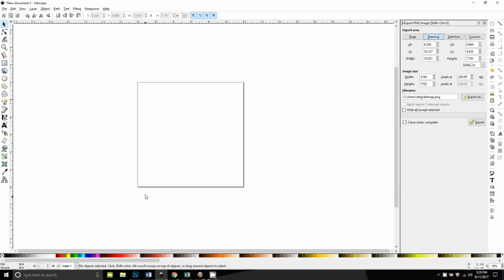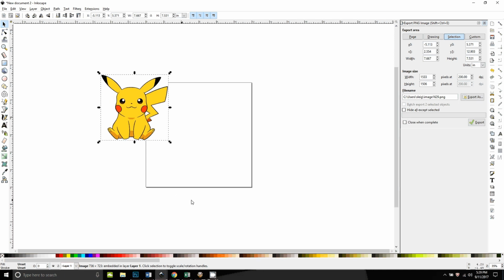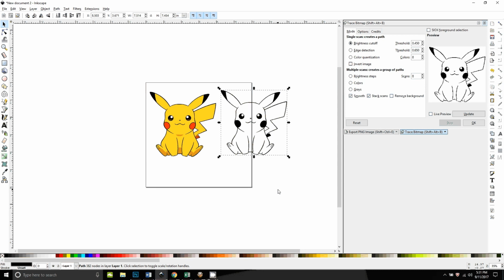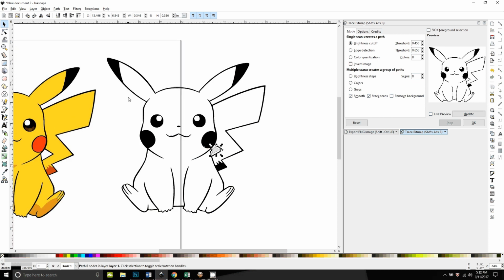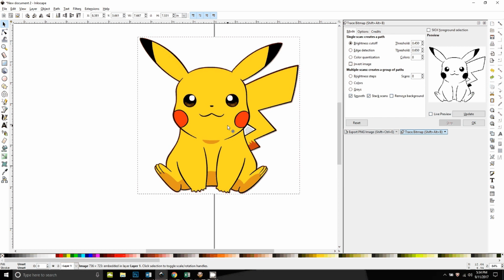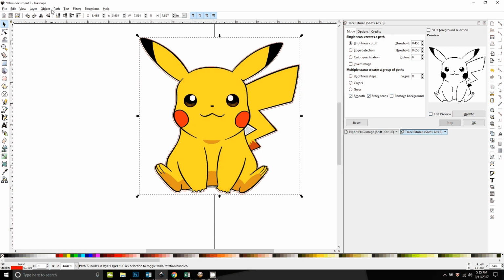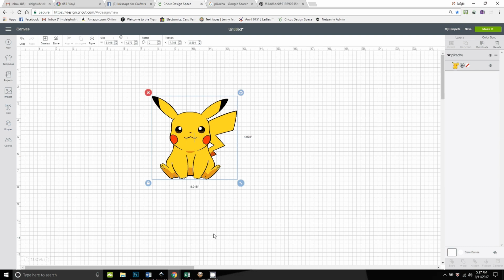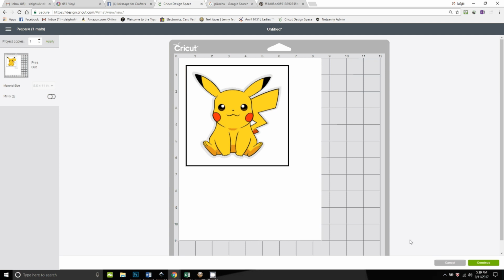Making a white outline for print and cut sticker